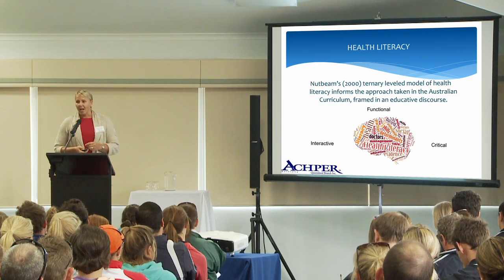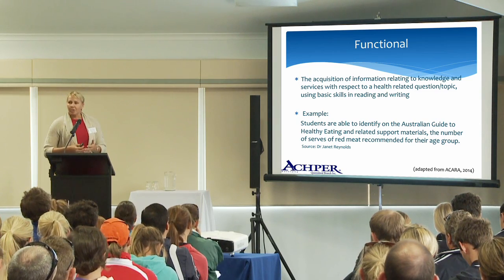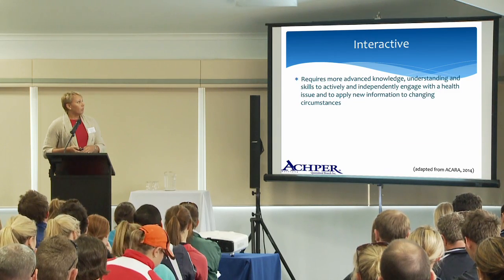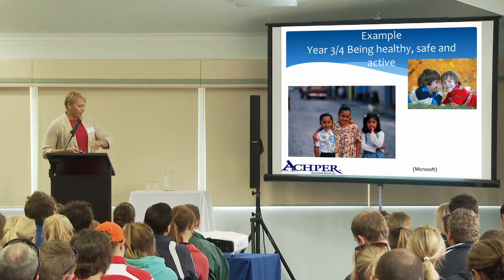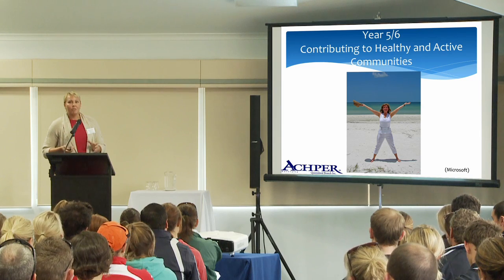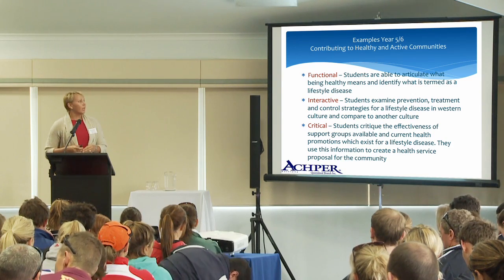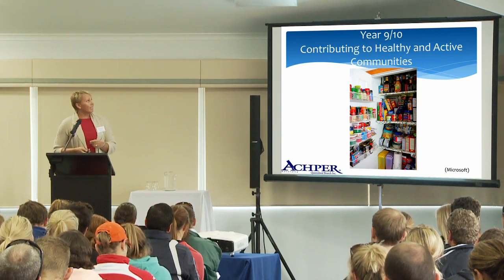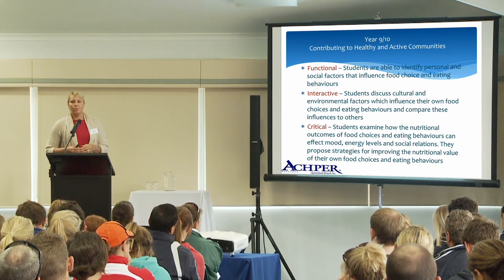Unpacking the Australian Curriculum: Health Literacy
Natalie McMaster discusses Health Literacy, as one of the five interrelated propositions that the underpin the Australian Curriculum, and how teachers can apply this concept in their classroom.